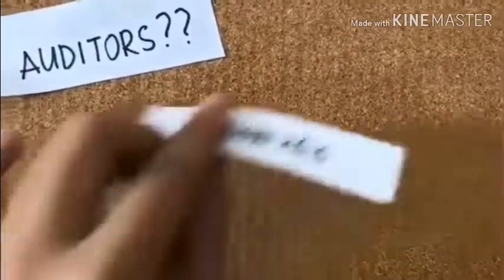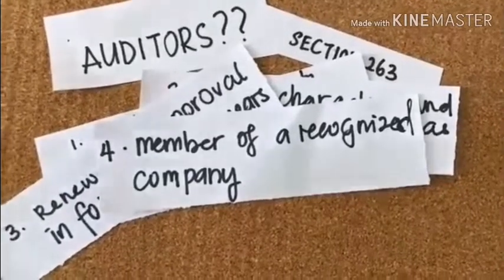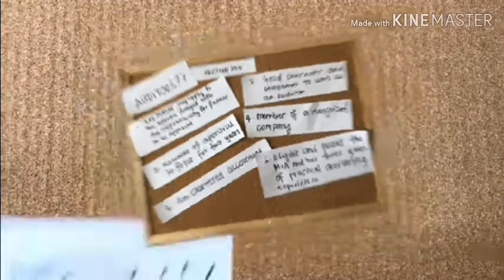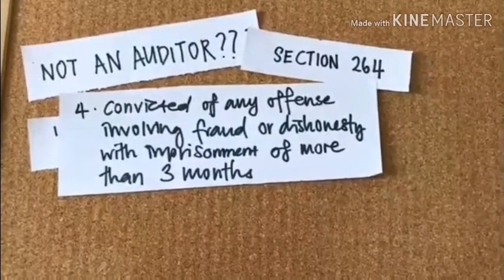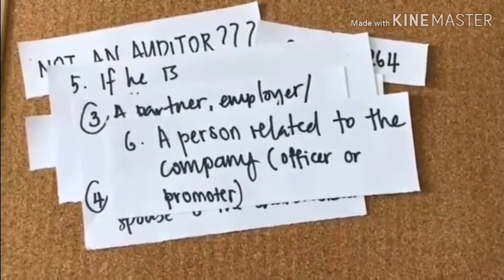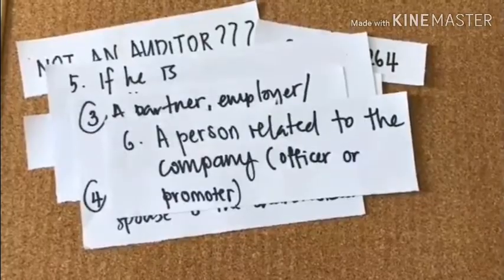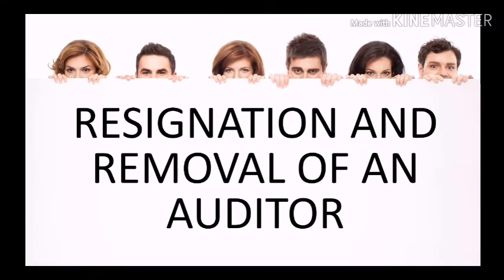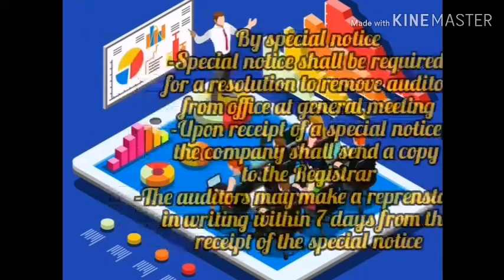AUD339 - Audit Regulations as in Company Act 2016 WEEK 2